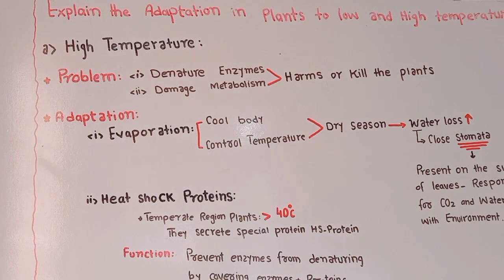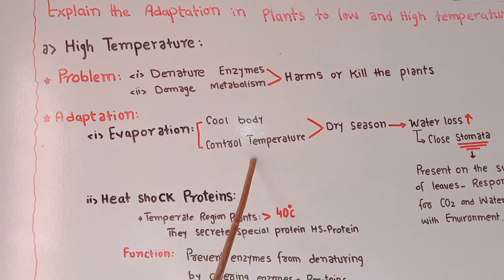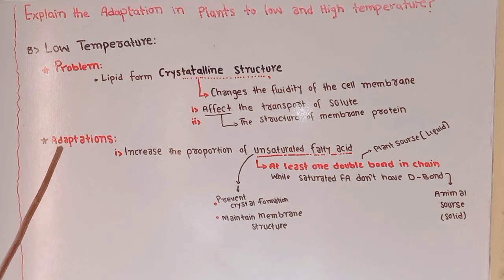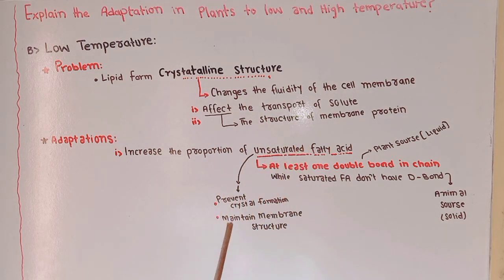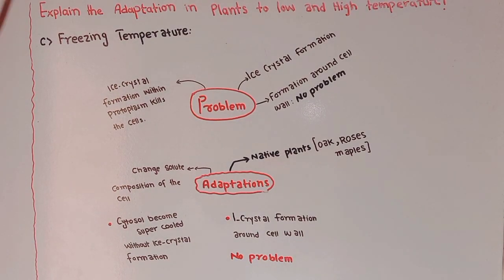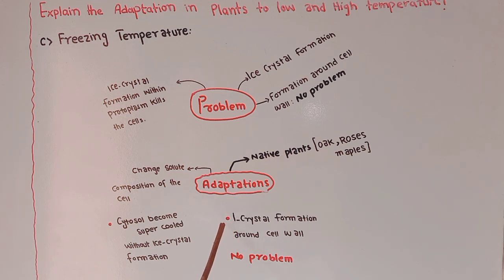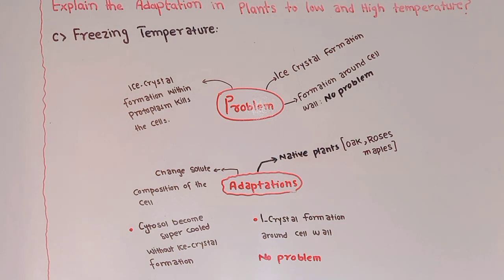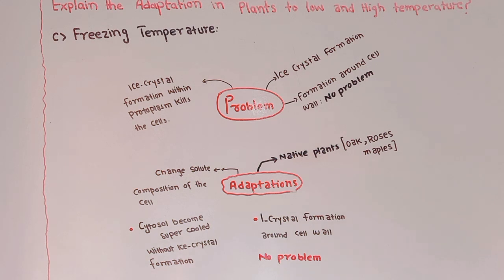Adaptation in Plants to Low and High Temperature Class 12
1:high temperature
problems
adaptation
2:low temperature
problems
adaptation
3:freezing temperatures
problems
adaptation